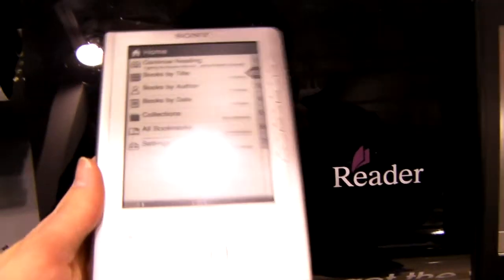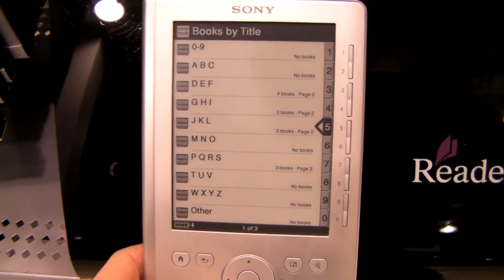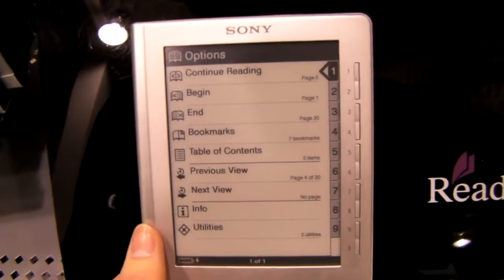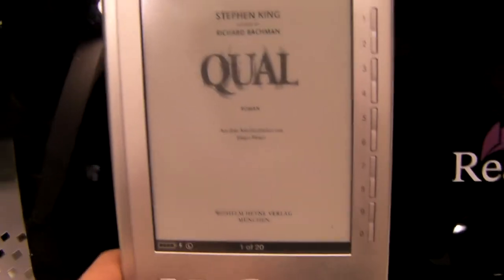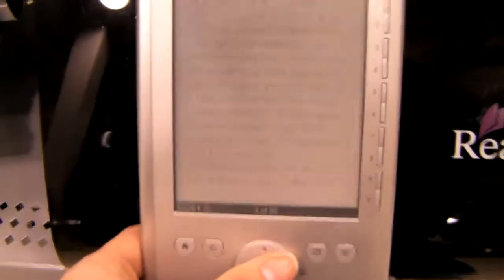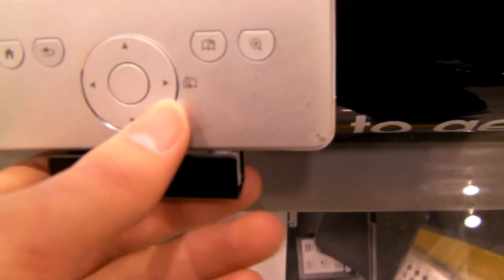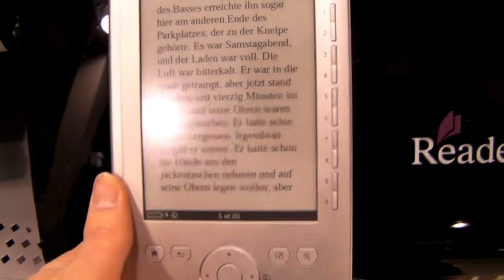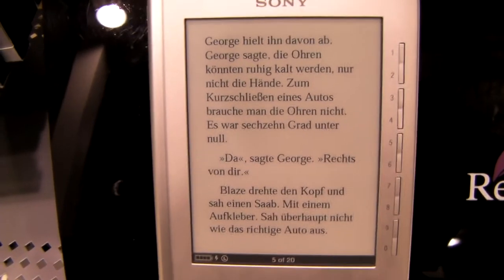Sony Reader Pocket Edition PRS-300 Hands On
Recently I had the chance to get some hands on time with the Sony Reader Pocket Edition PRS-300, and I was impressed. It wasn't perfect, but overall it felt like a really solid device for $200.